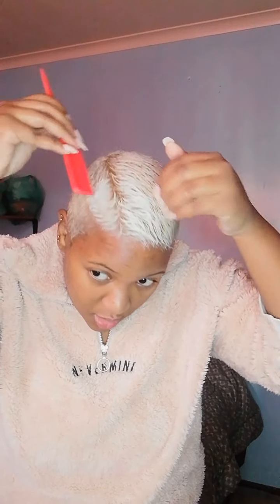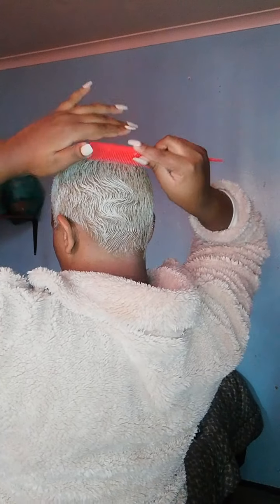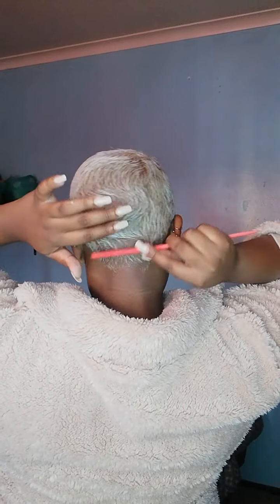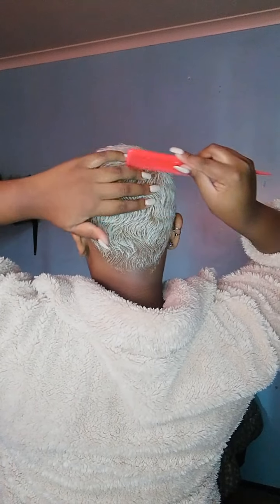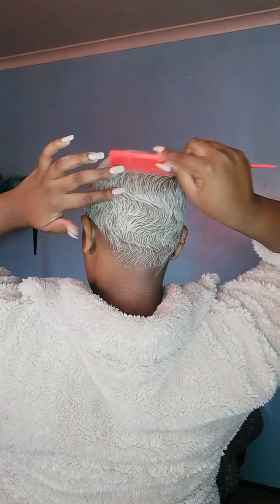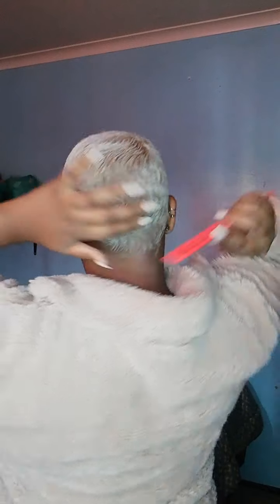Waves look tutorial 🌊😊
Products used: Ecostyler cannabis sativa oil, black castor and olive oil.
Durag
Hairdryer